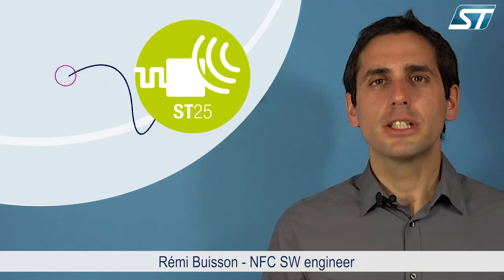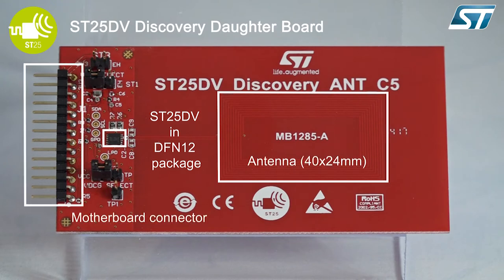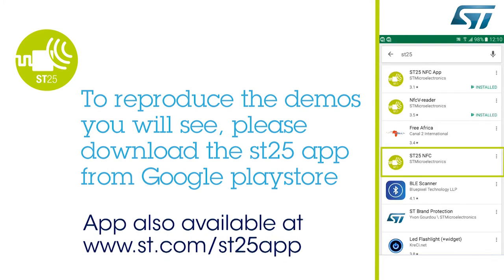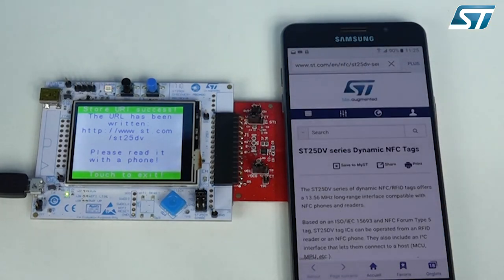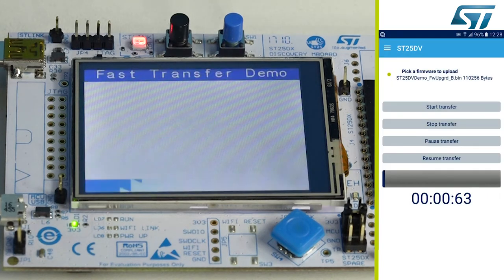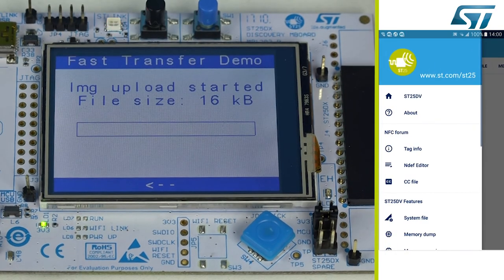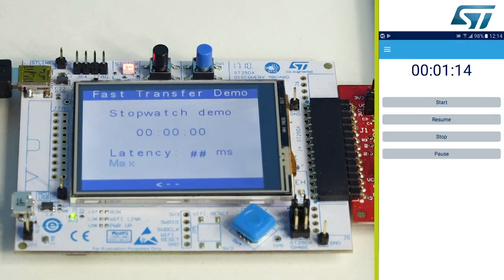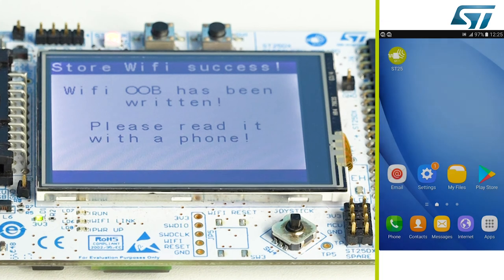NFCを始めよう：ST25DV評価ボード＋スマートフォンデモ動画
(for Japanese sub-titles, please enable sub-titles)
For your smartphone, download our free android app or you may also download it from google playstore by typing ST25 and selecting the ST25 NFC application.

In our short video, Remi goes quickly through a number of demonstrations with our ST25DV-discovery kit and a smartphone. The ST25DV-discovery kit is part of our ST25 NFC RFID evaluation boards.

The demos include:
- NDEF demo – URL link
- Firmware upgrade using the "Fast Transfer Mode" feature
- Picture transfer from MCU of discovery kit to smartphone
- Stopwatch demo to show how fast the smartphone can update the MCU
- Wifi pairing

Applications include: industrial for machine maintenance or consumer for home appliance SW upgrade for example.